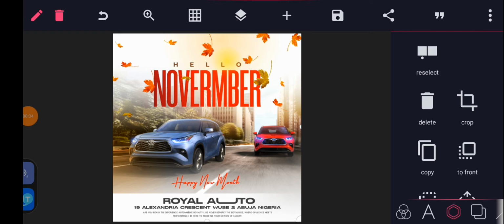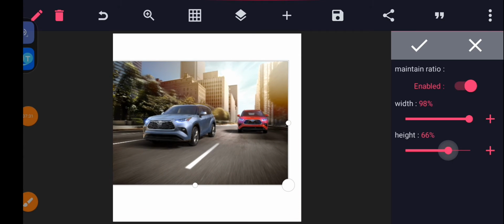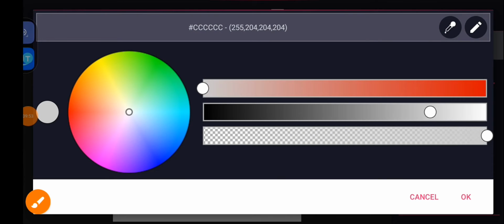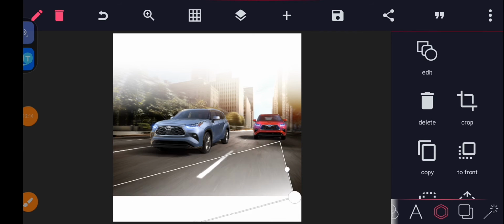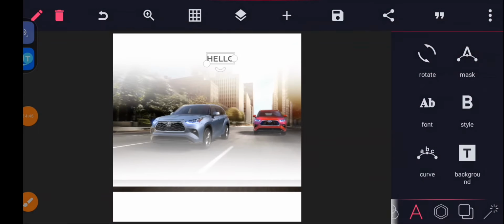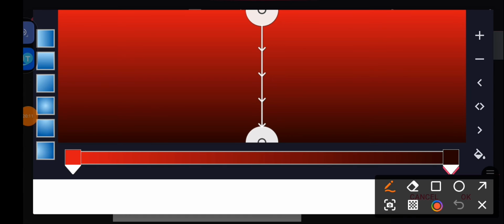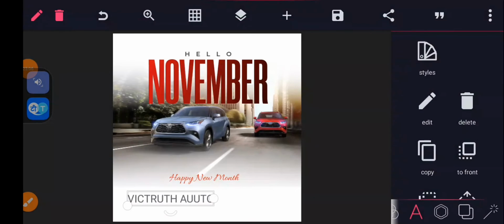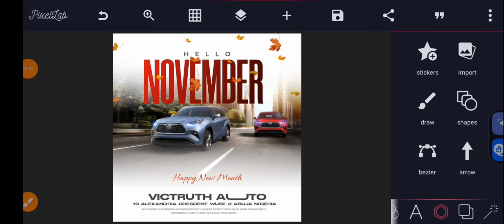HOW TO DESIGN A NEW MONTH SOCIAL MEDIA FLYER FOR BRANDS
Hello everyone,

This video is created to teach you how to create a data menu using Pixellab.

l hope you enjoy this informative tutorial.

If you have any trouble make this design or need any of our services on;

✅Graphic Design

✅Project Management

✅Business Registration

✅Video Editing/Marketing

✅Content Creator

_______Used Material _______